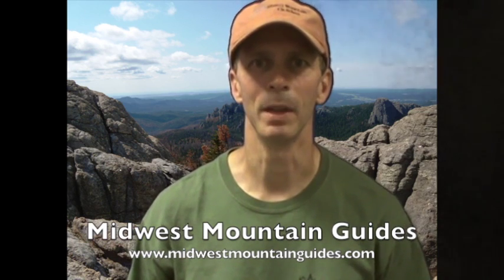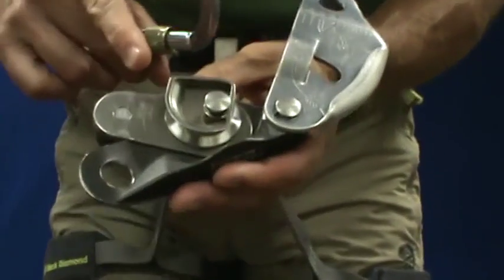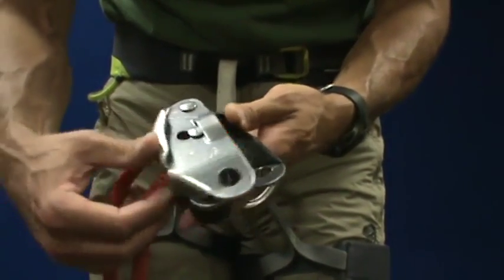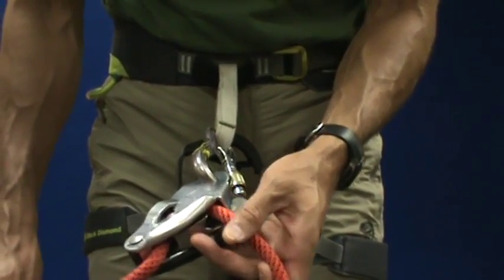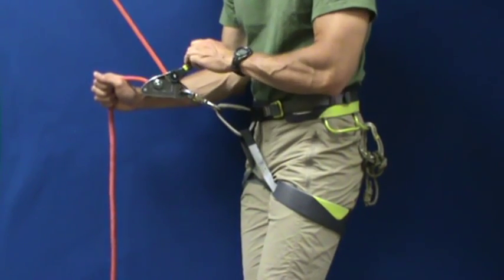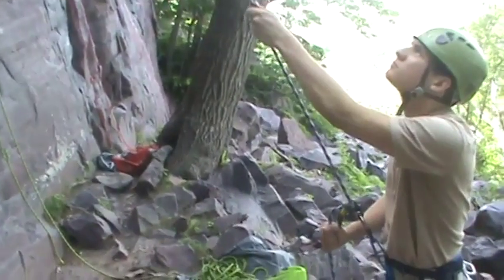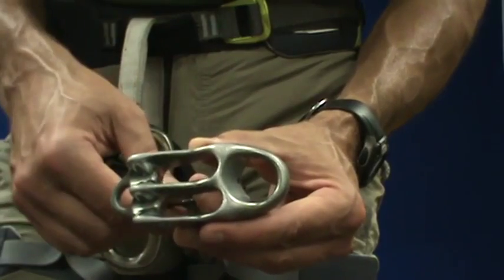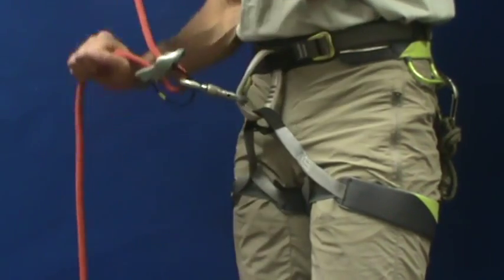How to belay using a GriGri and an Aperture Device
This video is part of Midwest Mountain Guides informational series. MMG will demonstrate how to belay using a GriGri (assistive belay device) and an aperture device (ATC).